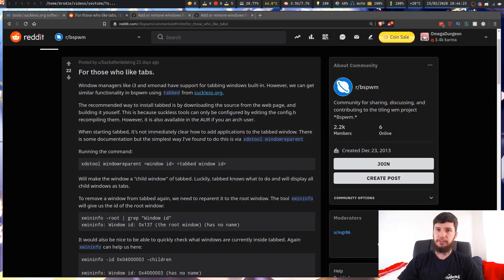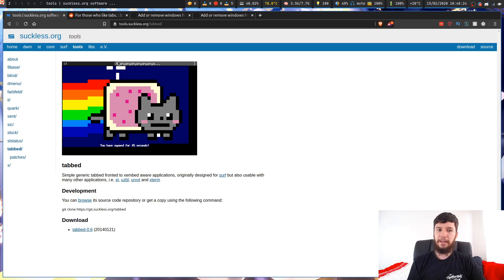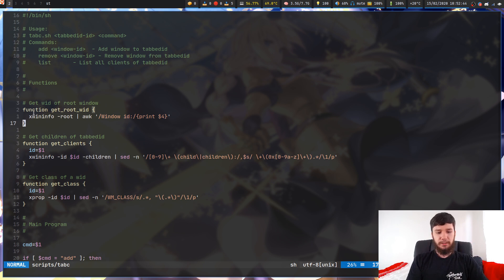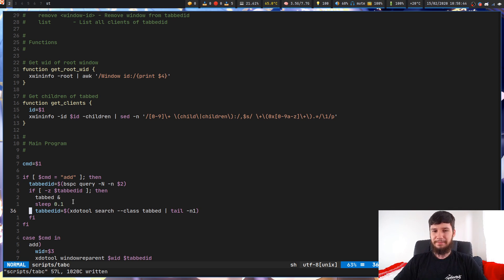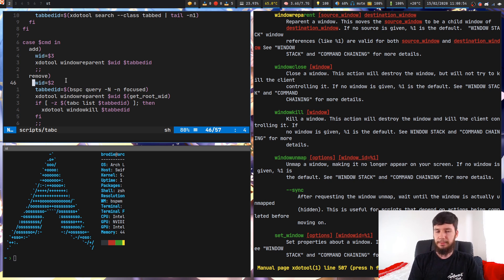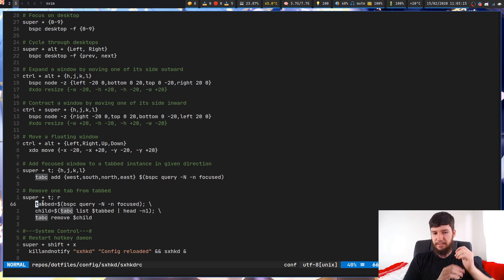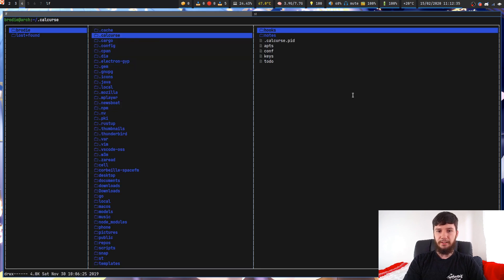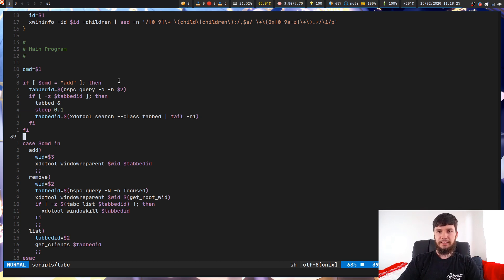Bspwm: Adding Tabbing Into Bspwm With Suckless Tabbed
So I personally didn't use tabbing much back when I used i3 but I know that some people can't live without it so wouldn't it be nice if there some way to add it into bspwm, well it turns out there is. Today we're going to be making use of a couple of different applications but the most important one will be the suckless utility tabbed which was made to adding tabbing into surf but there's no reason you can't use it in a script to add tabbing to anything else now is there.

Resources
My GitHub Fork:

BTC Wallet Address:
1Aokiv3pFQXUEmh2LbzZQAwxMvq6bpT2UN
ETH Wallet Address:
0x80451867c86bdf08c3888d407c1e3fcb6add61ed
LBC Wallet Address:
bLRN9fm17sCexKfgbYqmMj5xskZF2ogpEh

Video Platforms
🎥 LBRY:

My Repos
🖥️ GitHub:

Credits
🎵 Ending music